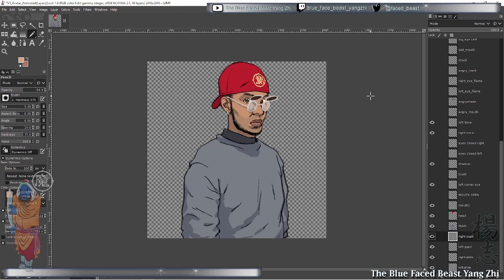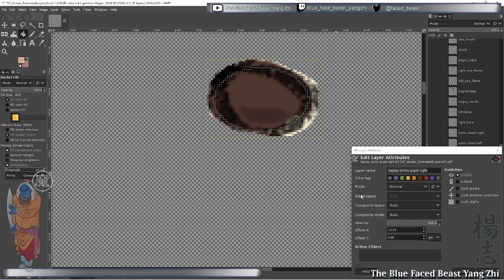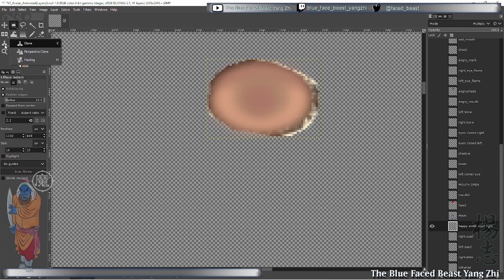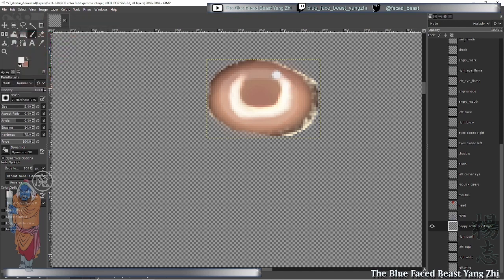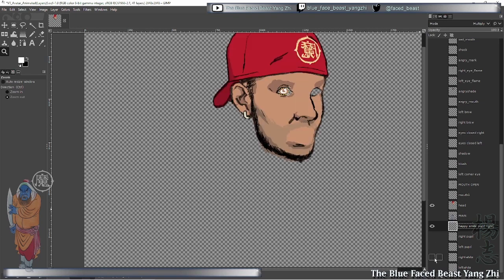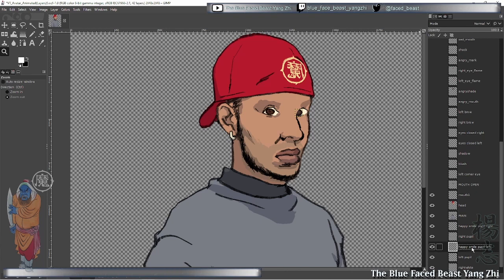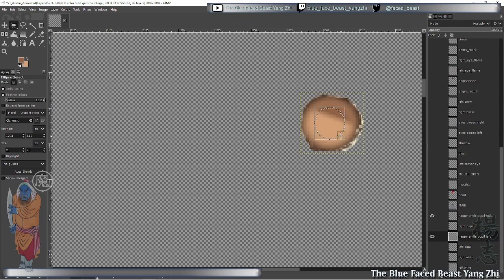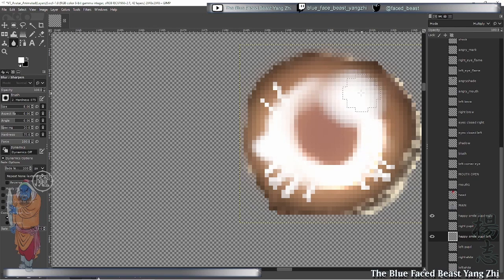Coloring Eyes in Gimp for the "Eye Smile" Parameter in VTube Studio (...but mostly rambling...)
Just coloring in Gimp.  I'm a noob at using Gimp, but wanted to make some sparkly eyes for the "Eye Smile" parameter in Live2d Studio to use in VTube Studio.

Shoutout to Zid who I asked to draw my base Avatar, great guy, so check him out over

Also shoutout to the MusicalAssassin, SigmaThaMajestic, for providing music to streamers and content creators!